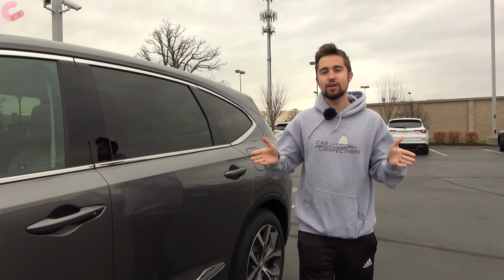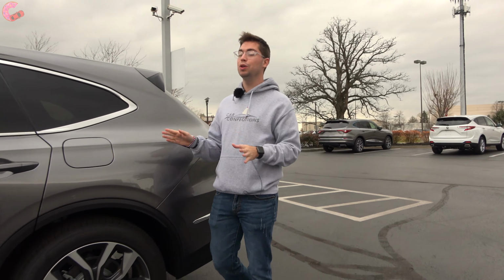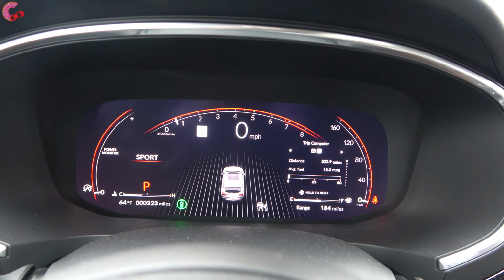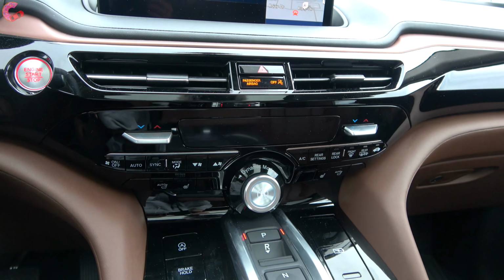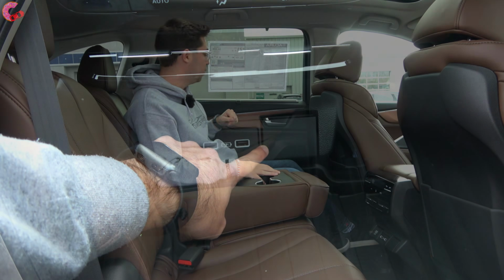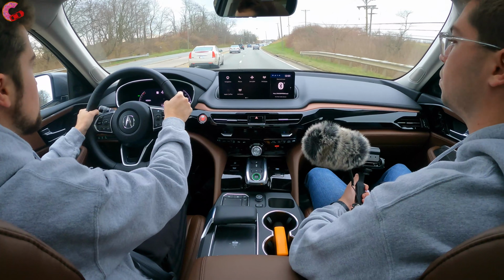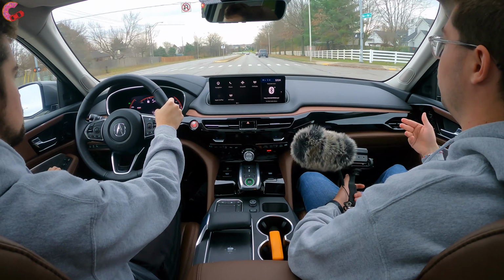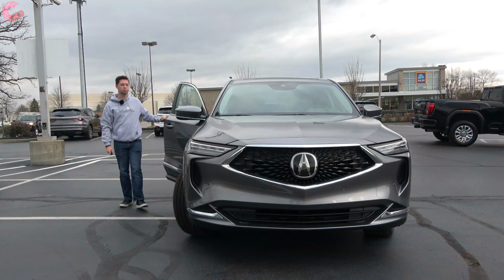2022 Acura MDX Technology // Is this the BEST DEAL in Luxury 3-Rows??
Here is the ALL-NEW 2022 Acura MDX Technology! At the middle trim in the Acura MDX lineup, this boasts the most features and equipment all for a $55,000 price tag! But is THIS better than new rivals like the Genesis GV80 or Audi Q7?